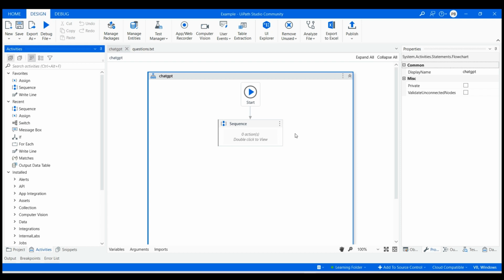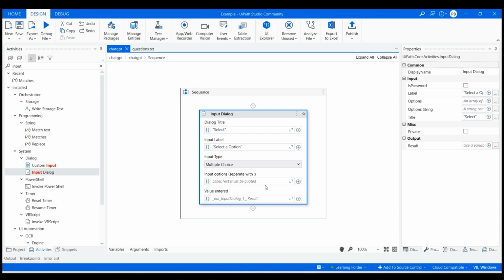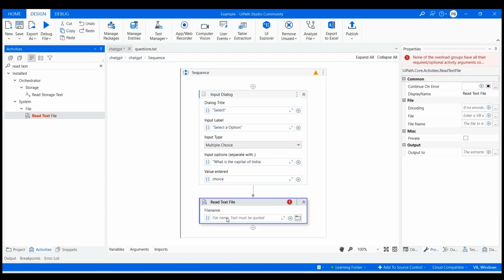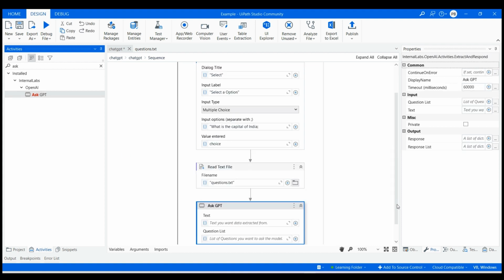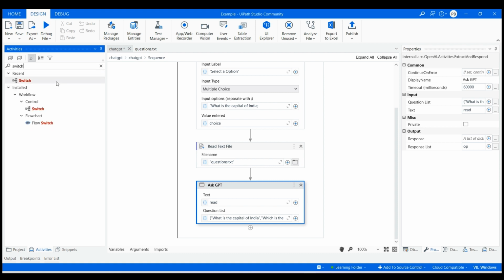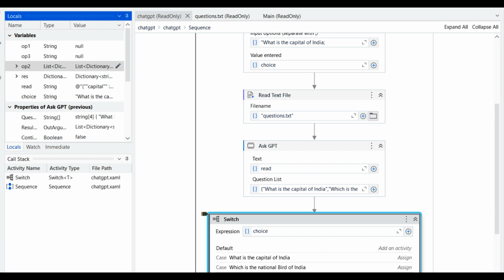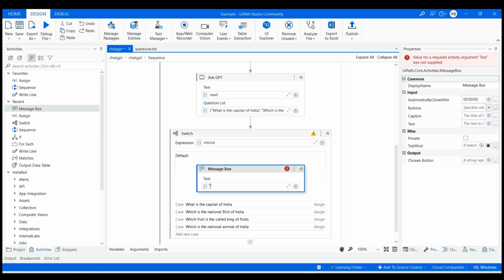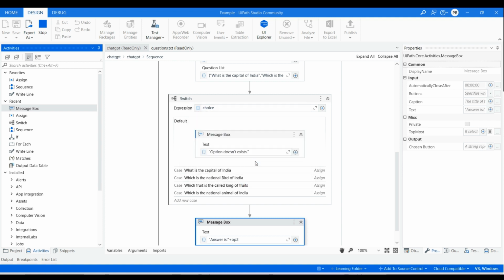ChatGPT integration with UiPath – Learn easily in this step-by-step tutorial